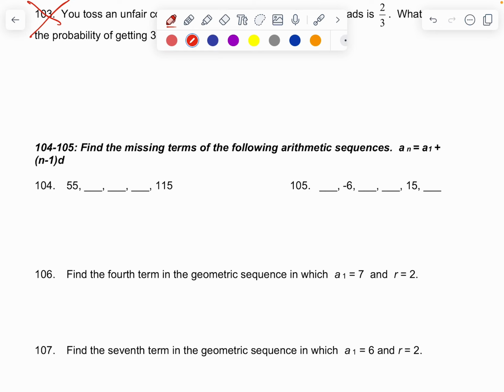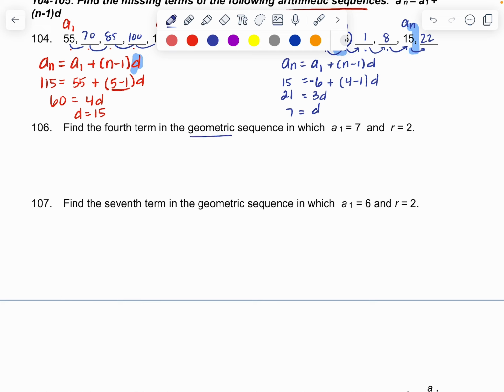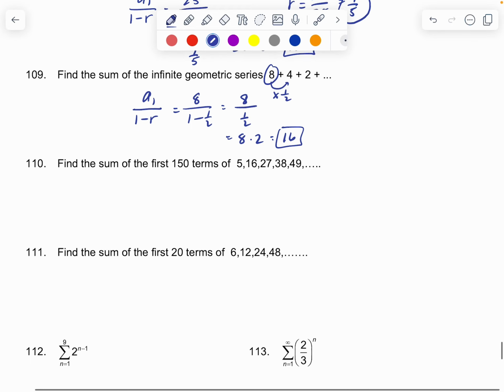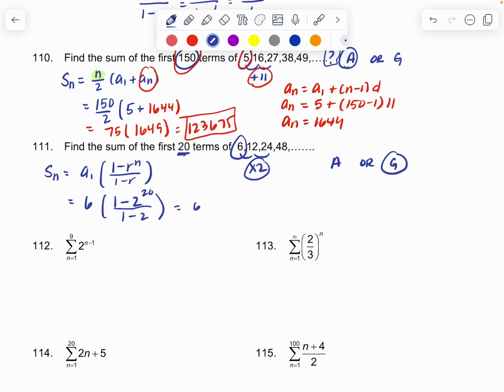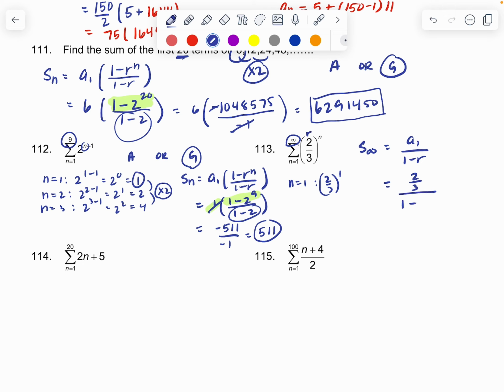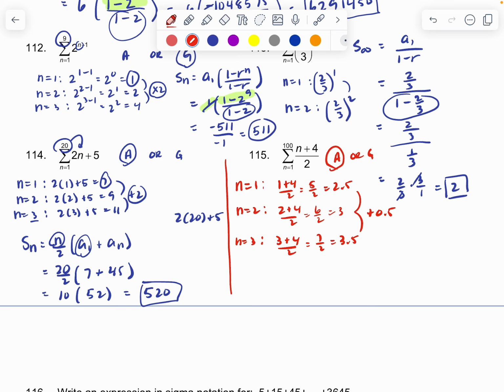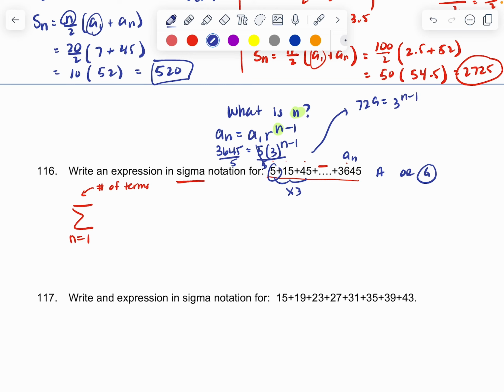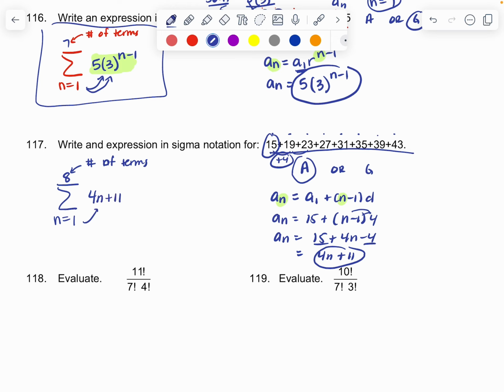Final review spring 2024 #102-119